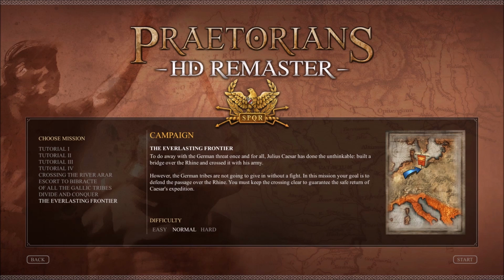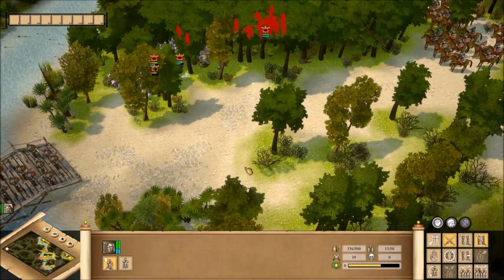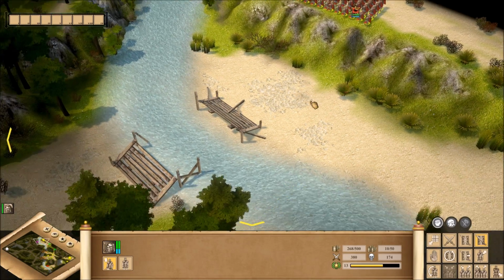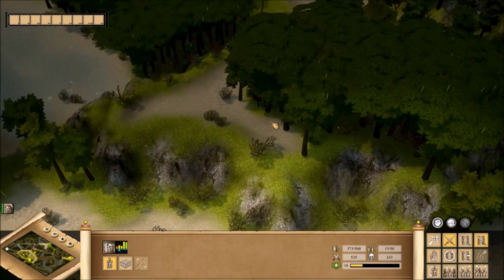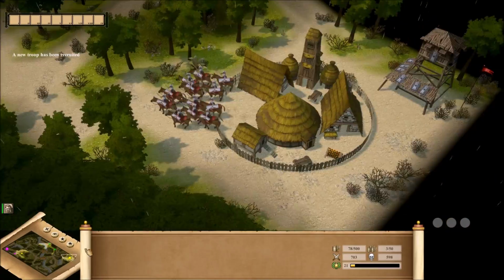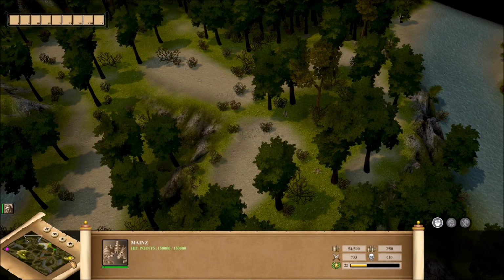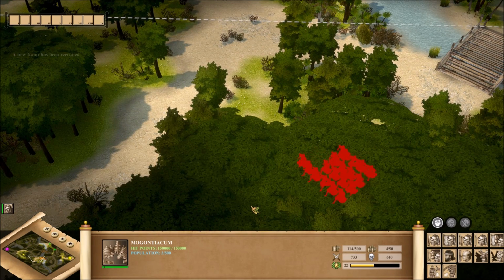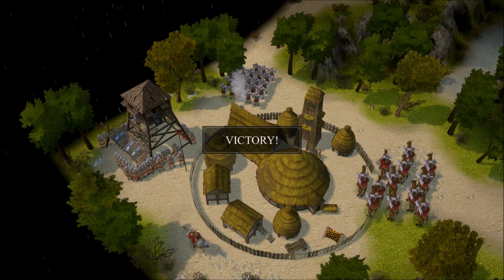Praetorians - HD Remaster - Campaign Mission 5: The Everlasting Frontier